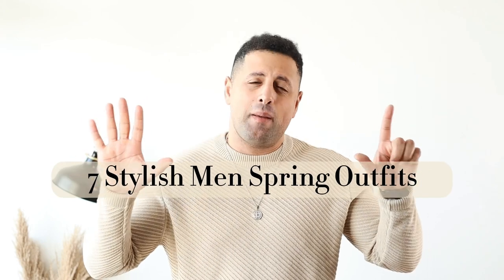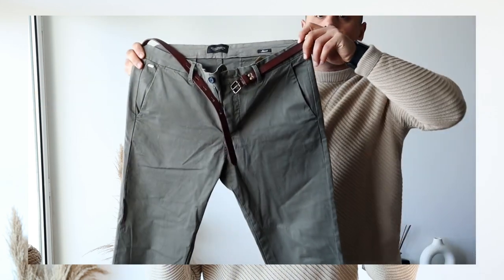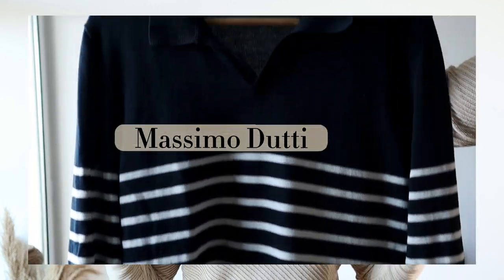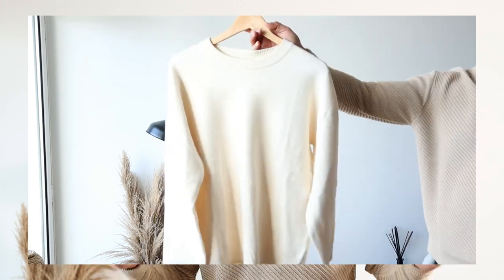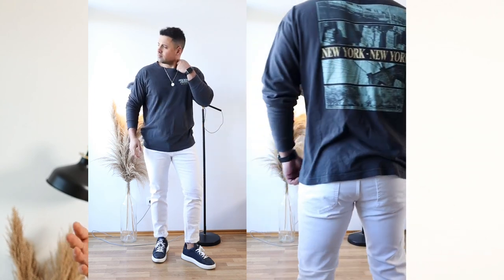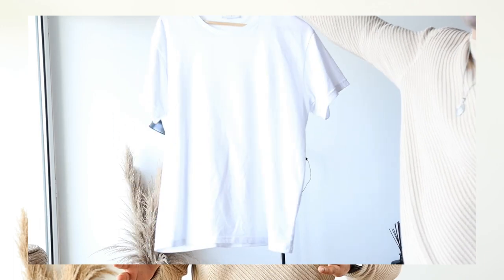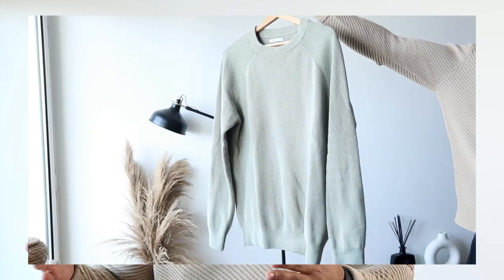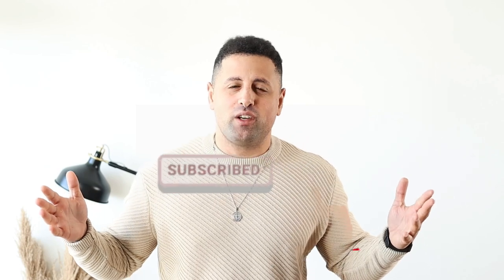Ultimate Spring Looks: Men's Outfits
Weather starting to warm up? 😎

These 7 men's spring fashion outfits are perfect for a casual day in the city to a dressy day at work.

Check out these simple outfits to kick off spring in 2024! 👌